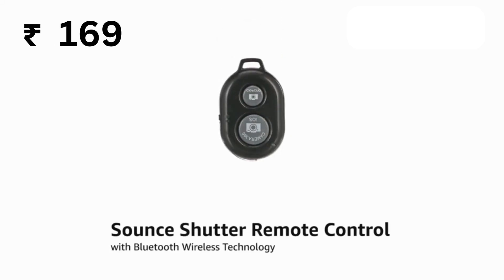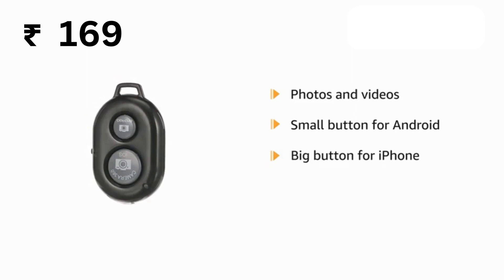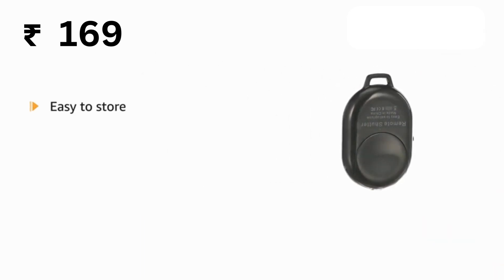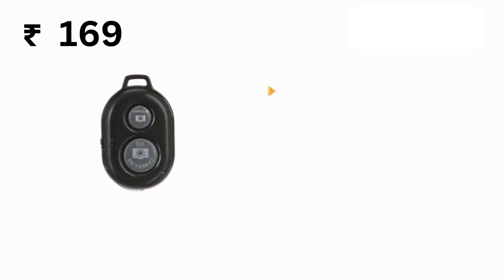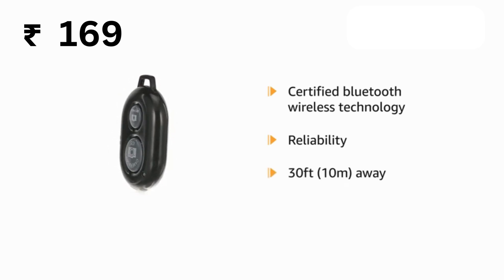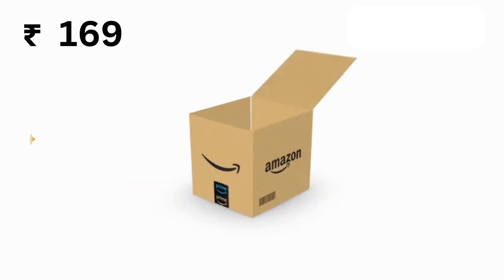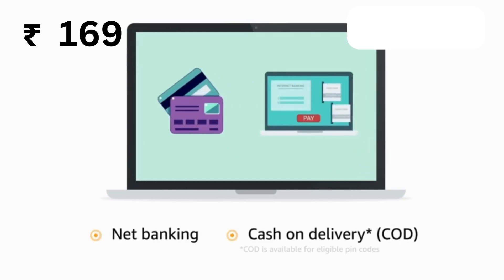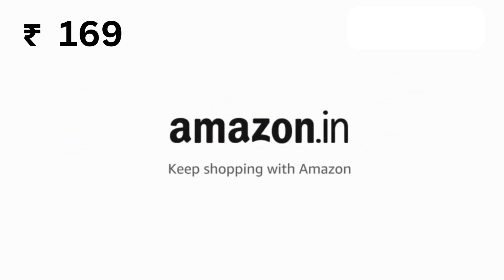Bluetooth Selfie under 200 Rs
Bluetooth remote makes it exciting to take selfies, group and steady shots hands-free! Post amazing photos and videos on Snapchat, Instagram, Facebook or YouTube with the help of this shutter.